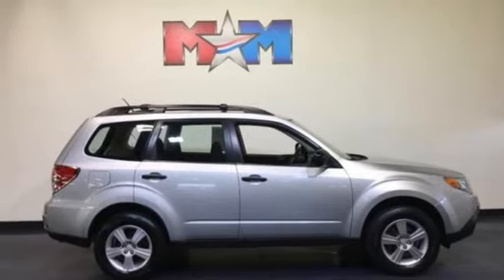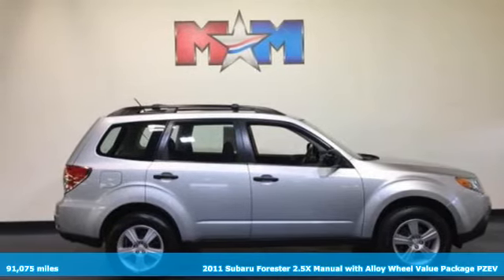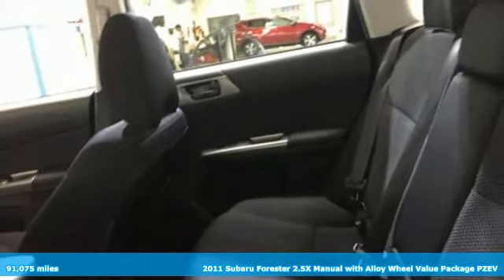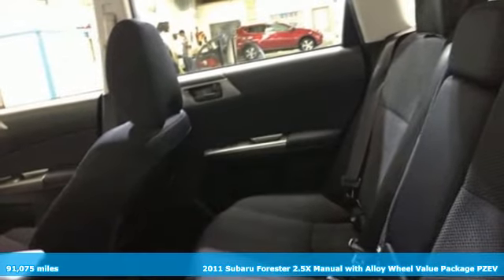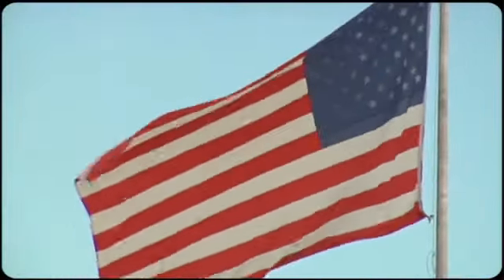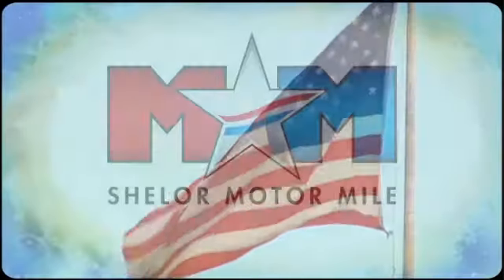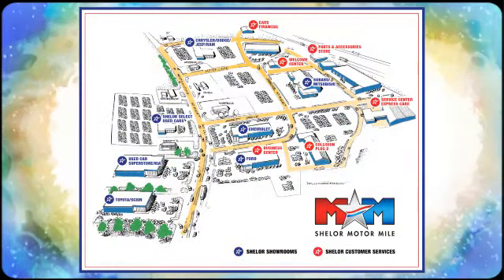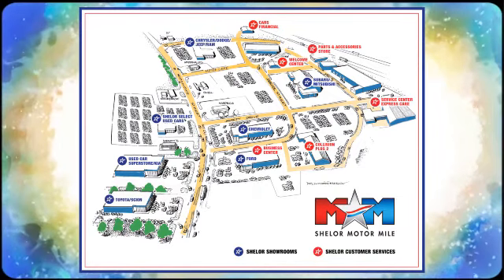Used 2011 Subaru Forester Christiansburg VA Blacksburg, VA X53182 - SOLD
Year: 2011
Make: Subaru
Model: Forester
Trim: 4dr Man 2.5X w/Alloy Wheel Value Pk
Engine: 2.5L 4 Cylinder Engine
Transmission: 5-SPEED M/T
Color: Spark Silver Metallic
Interior: Black
Mileage: 91075
Stock #: X53182
VIN: JF2SHABC9BG768683
Clean, CARFAX 1-Owner. FUEL EFFICIENT 27 MPG Hwy/21 MPG City! Spark Silver Metallic exterior and Black interior, 2.5X trim. iPod/MP3 Input, CD Player, All Wheel Drive, ALLOY WHEEL VALUE PKG, FOG LAMP KIT. SEE MORE!br /br /KEY FEATURES INCLUDEbr /All Wheel Drive, iPod/MP3 Input, CD Player. MP3 Player, Keyless Entry, Child Safety Locks, Electronic Stability Control, Bucket Seats. br /br /OPTION PACKAGESbr /ALLOY WHEEL VALUE PKG: 16 alloy wheels, black roof rails, FOG LAMP KIT. Subaru 2.5X with Spark Silver Metallic exterior and Black interior features a 4 Cylinder Engine with 170 HP at 5800 RPM*. br /br /VEHICLE REVIEWSbr /CarAndDriver.com explains Based on the Impreza platform, the latest Forester is bigger in every dimension, with more room for rear seaters, more suspension travel, and more ground clearance.. Great Gas Mileage: 27 MPG Hwy. br /br /WHY BUY FROM USbr /At Shelor Motor Mile we have a price and payment to fit any budget. Our big selection means even bigger savings! Need extra spending money? Shelor wants your vehicle, and we're paying top dollar! br /br /.br / Chevrolet Ford Chrysler Dodge Jeep & Ram prices include current factory rebates and incentives some of which may require financing through the manufacturer and/or the customer must own/trade a certain make of vehicle. Residency restrictions apply see dealer for details and restrictions. All pricing and details are believed to be accurate but we do not warrant or guarantee such accuracy. The prices shown above may vary from region to region as will incentives and are subject to change. Tax DMV Fees & $499 processing fee are not included in vehicle prices shown and must be paid by the purchaser. Vehicle information is based off standard equipment and may vary from vehicle to vehicle. Call or email for complete vehicle specific information.